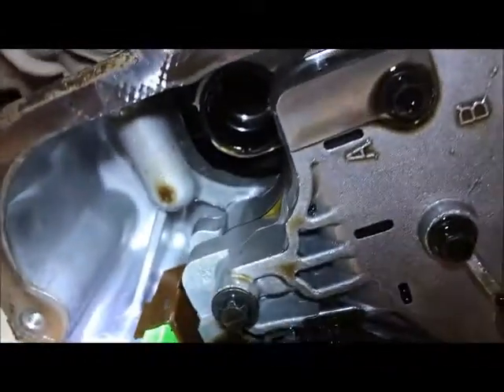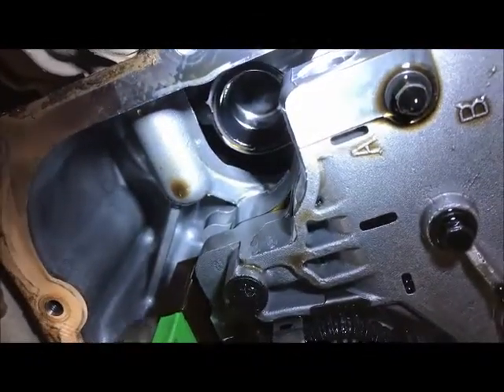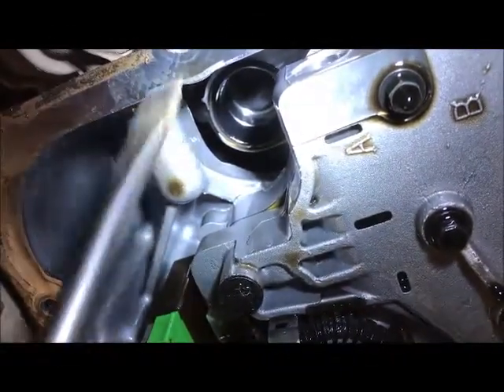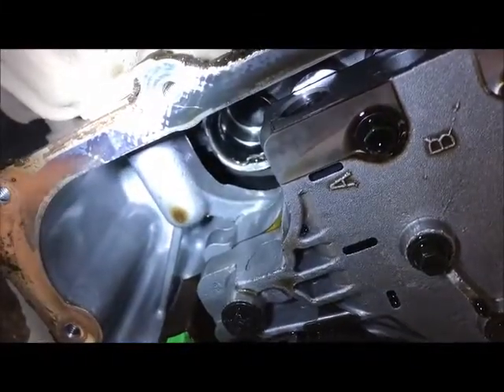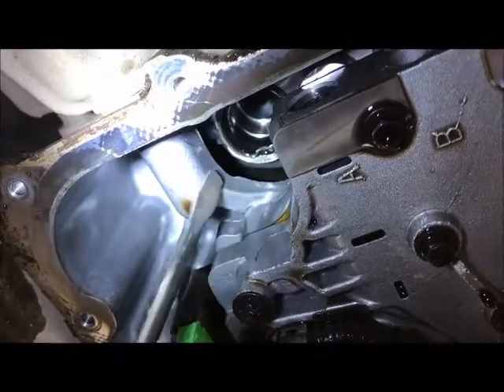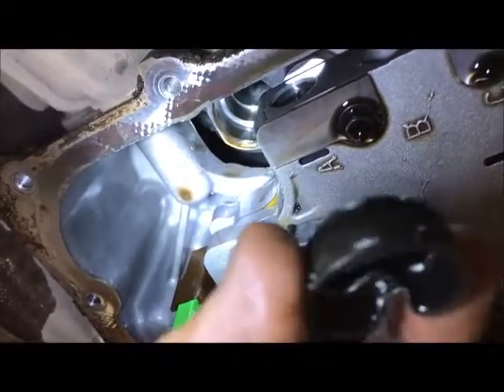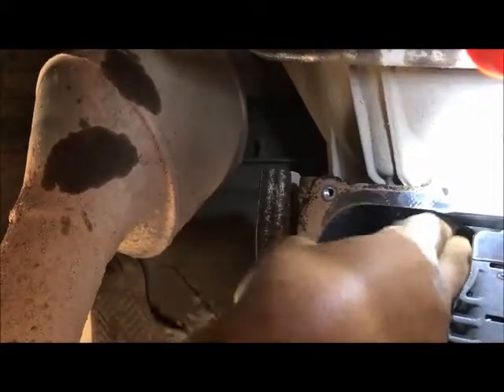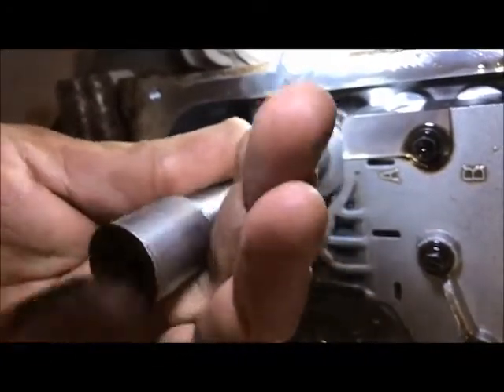Transmission Filter Seal O-ring Install and Removal Stuck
Easiest way to remove these little pain in the necks that get stuck and re-install. Click on my name under the video for all my other how-to videos,,,Enjoy!!!